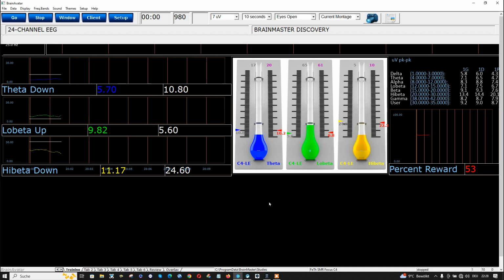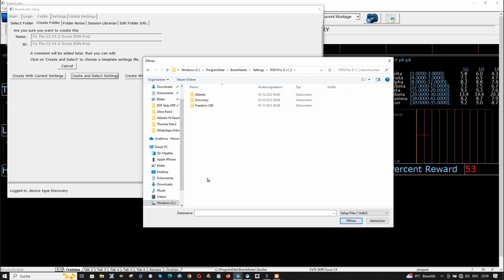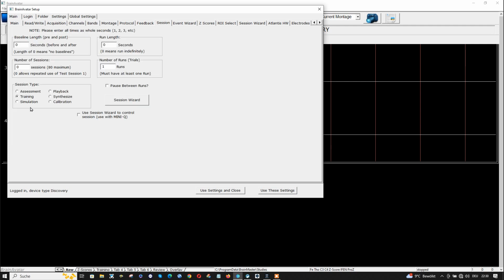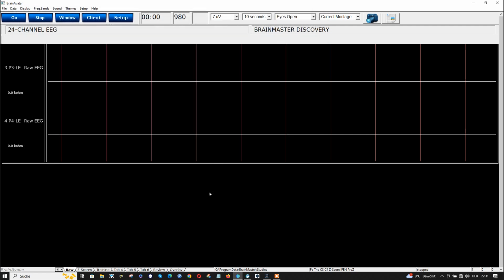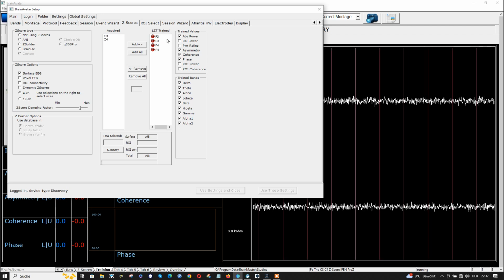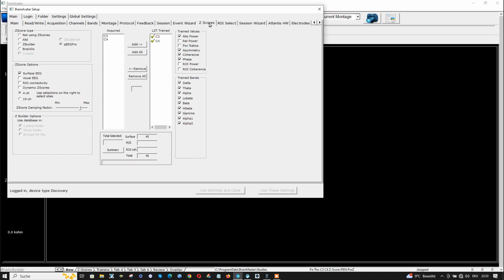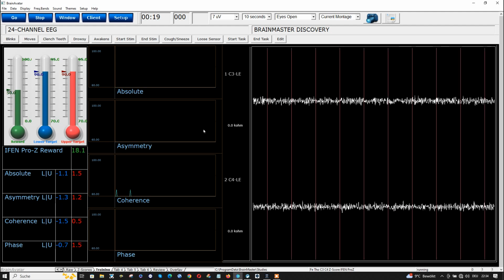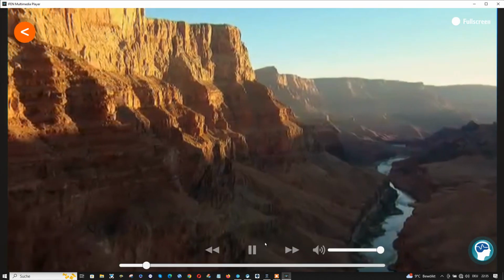Z Score-Training Atlantis mit IFEN-ProZ